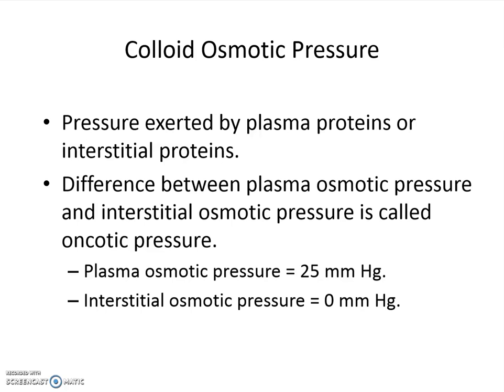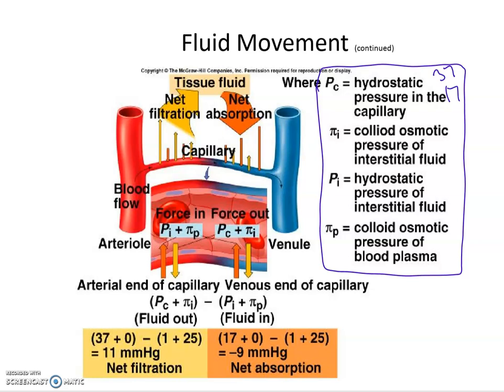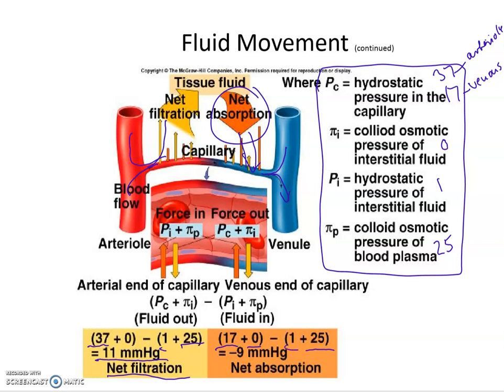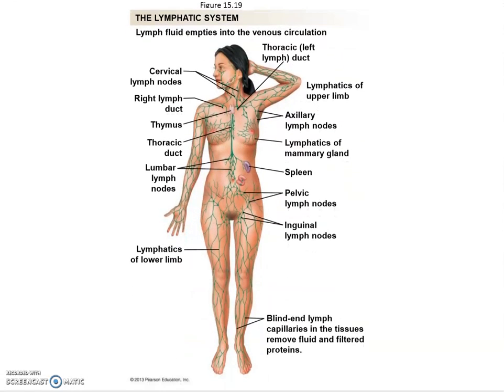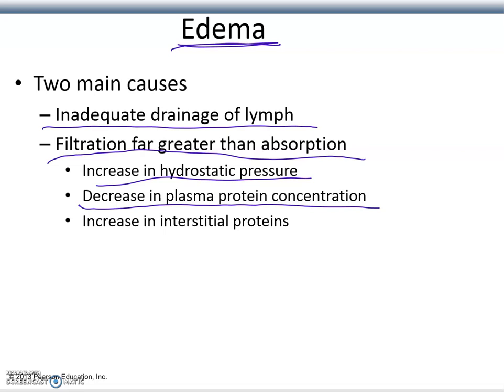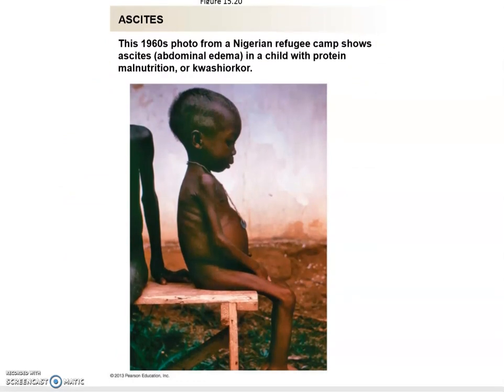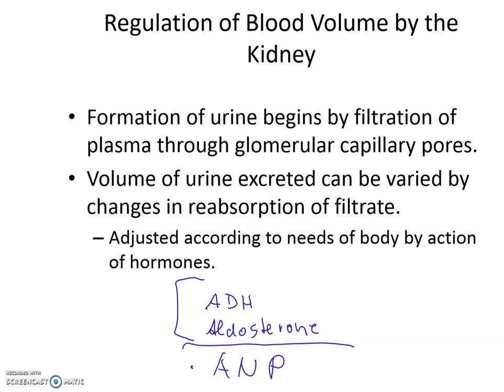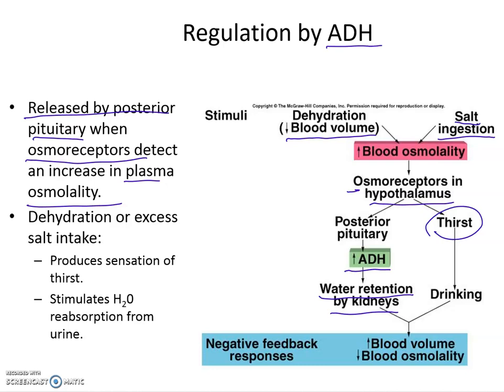Blood pressure part 4